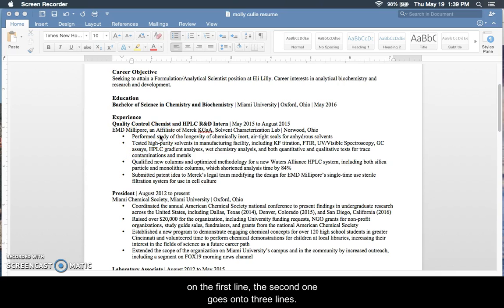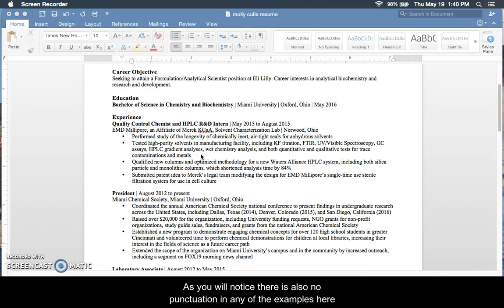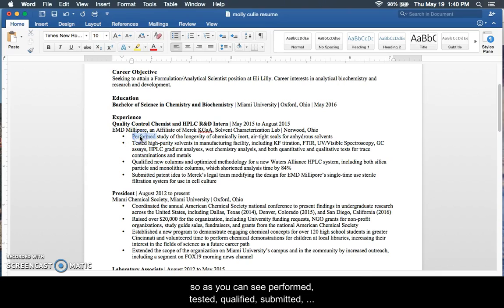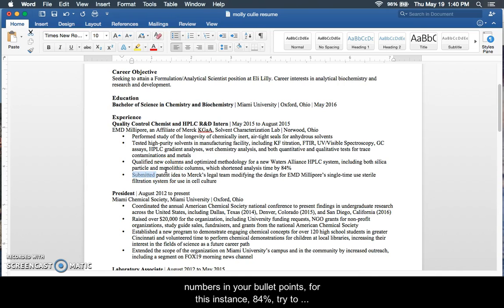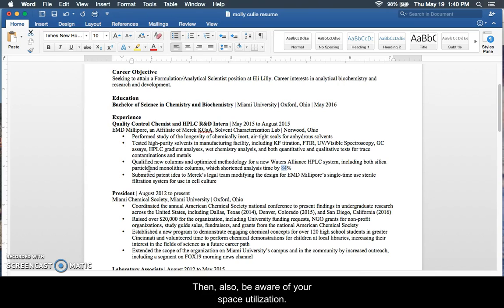General tips for bullet points